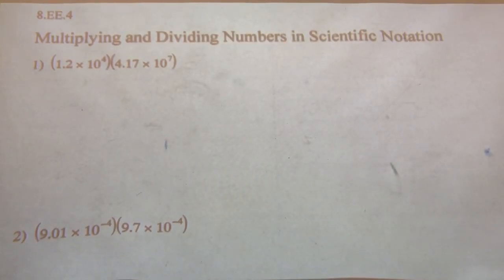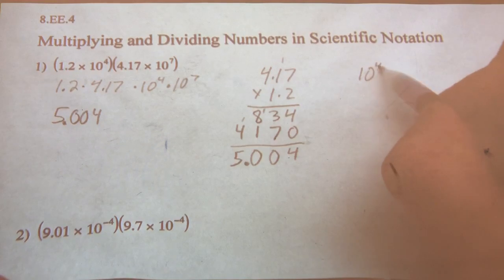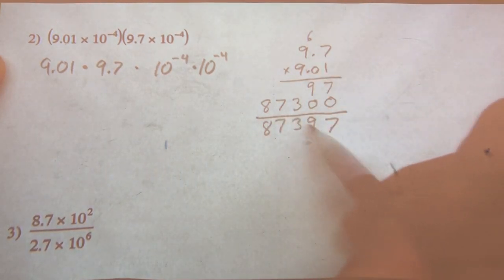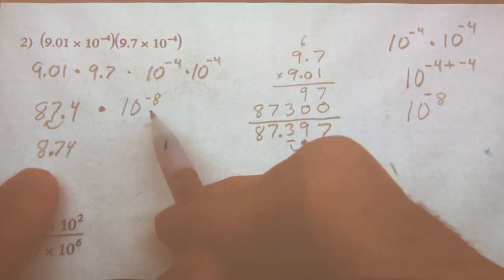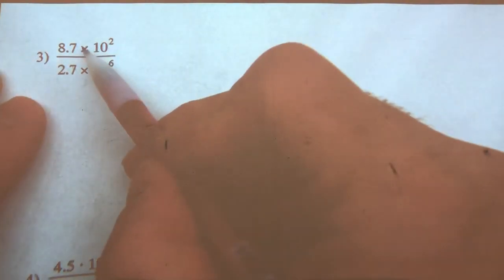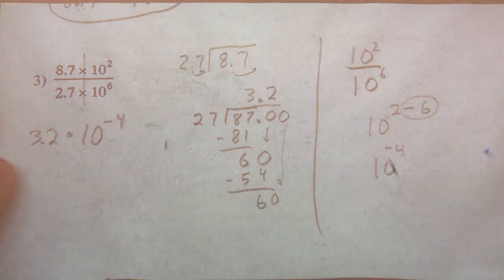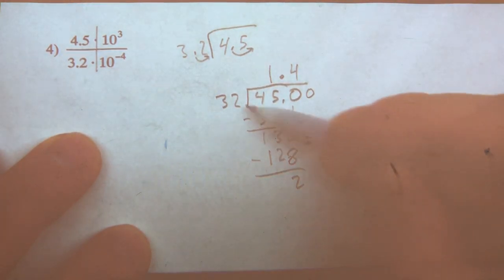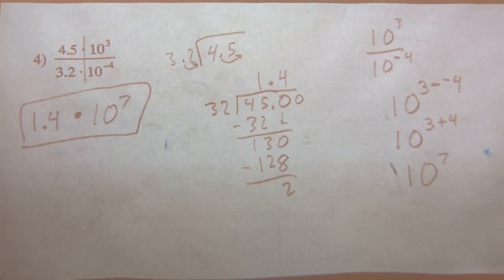8.EE.4 Multiplying and Dividing Numbers in Scientific Notation